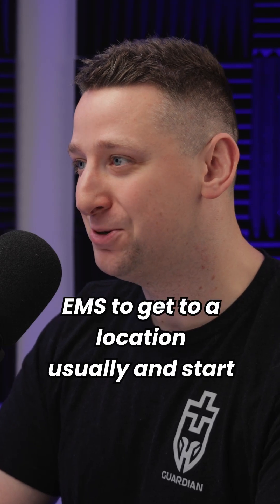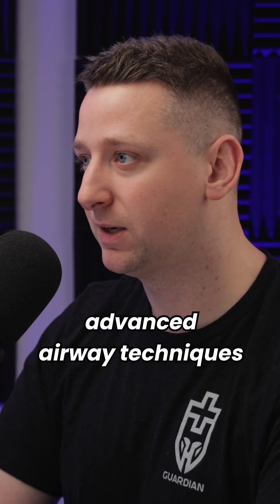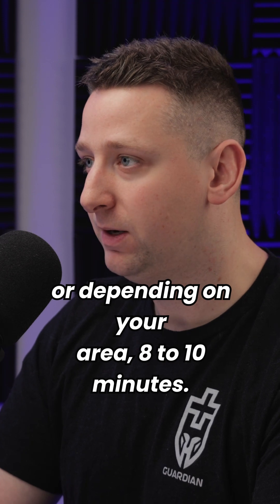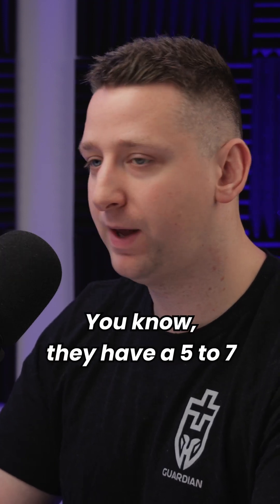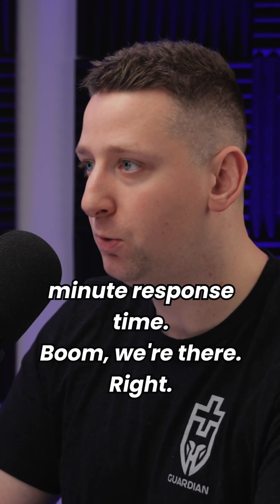Compression-only CPR! What??? (Basic Life Support 47_8)